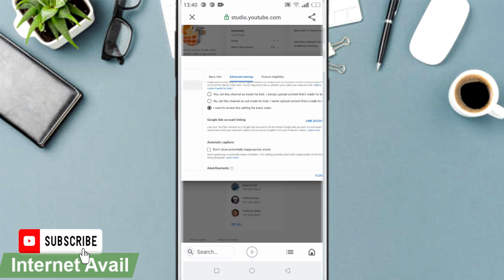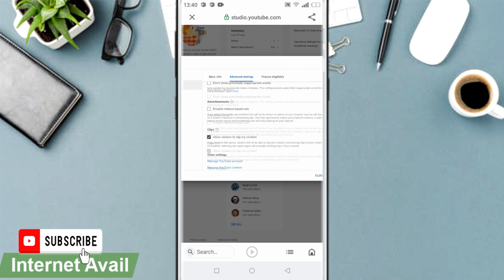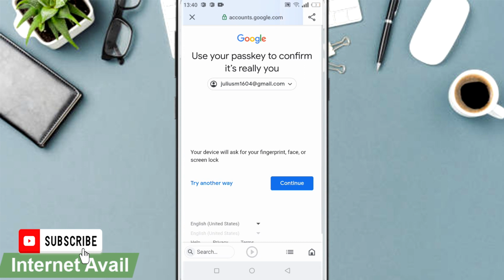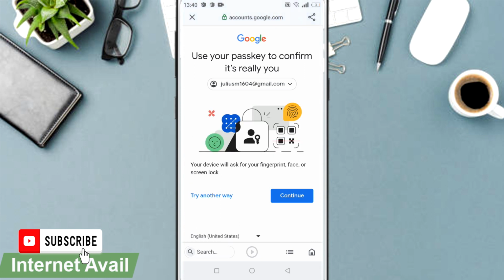How to Delete YOUTUBE CHANNEL Permanently on Phone | Delete YouTube Channel on Mobile (Quick & Easy)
How to Delete Youtube Channel Permanently on Phone .

If you want to Delete Your YouTube Channel on Mobile , keep watching the video till the end .it's very simple and easy process.